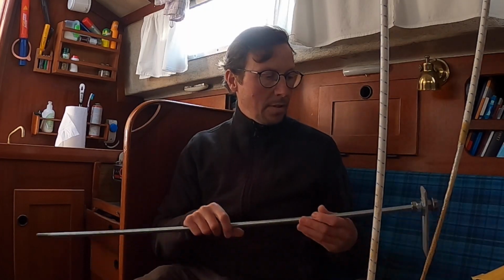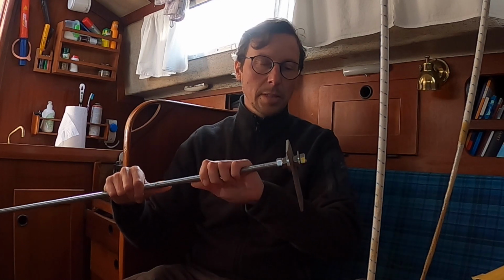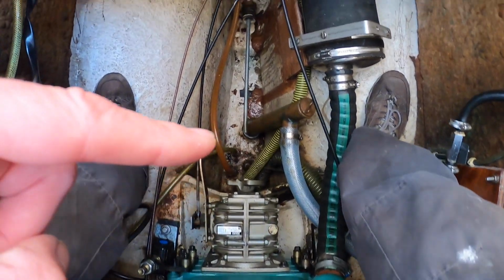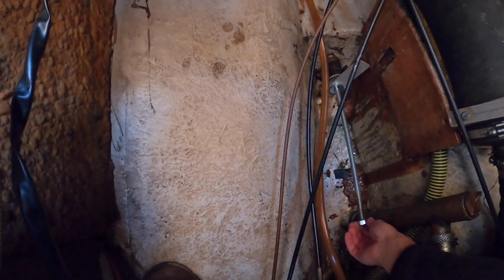New cutlass bearing, changing driveline Pt. 2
Second part of installation the new driveline, propeller, shaft, cutless bearing, volvo blackjack, flexible coubling
The boat is an Hallberg Rassy Monsun 31, from 1976.